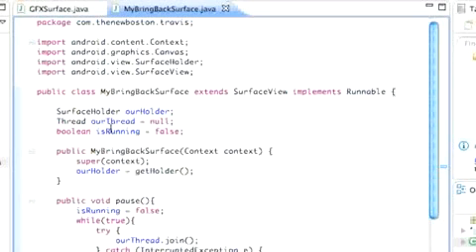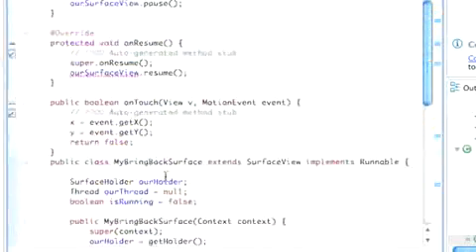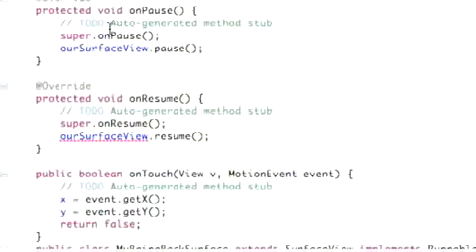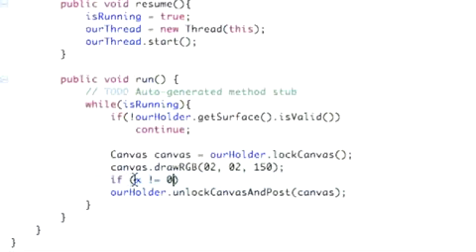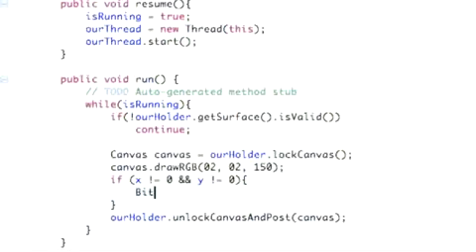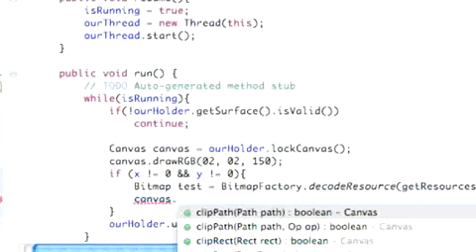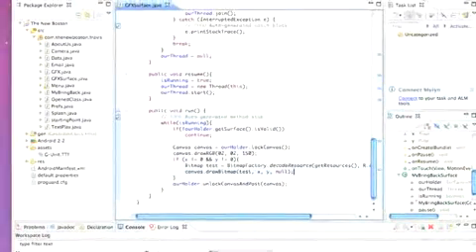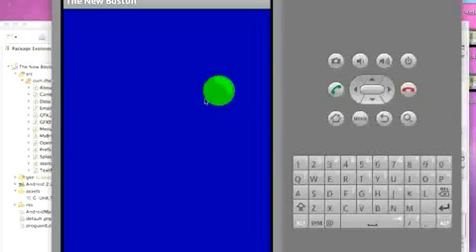Android Application Development Tutorial 72 Defining a Class within a Class YouTube